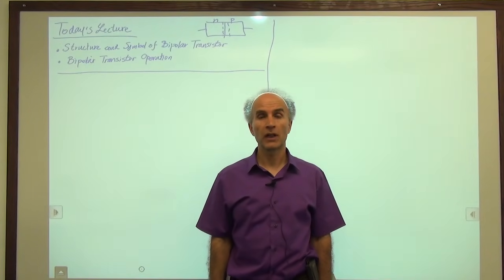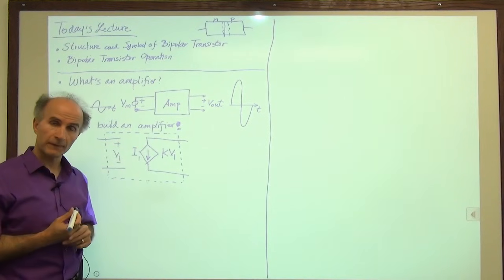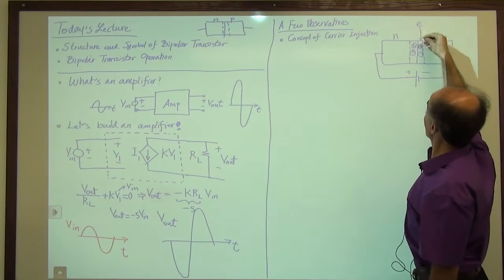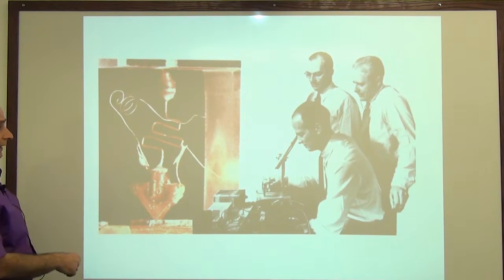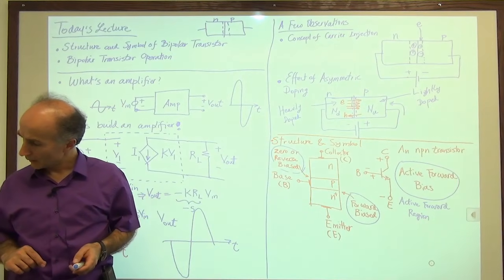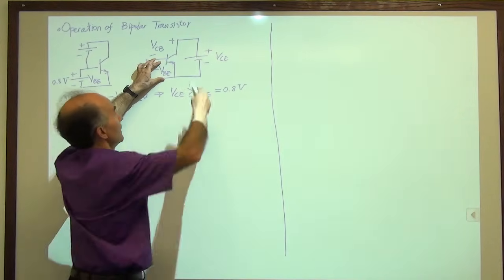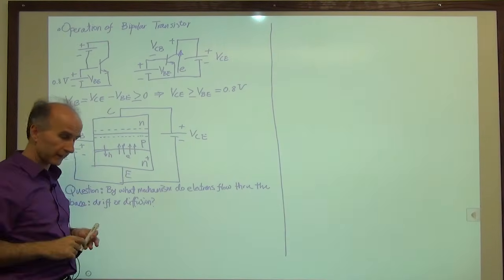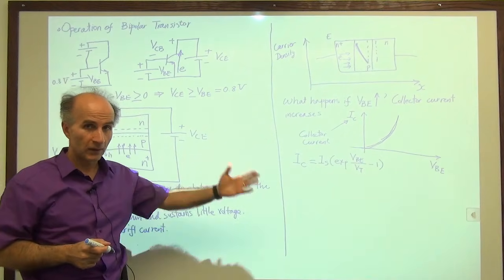Razavi Electronics 1, Lec 13, Bipolar Transistor Structure & Operation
Bipolar Transistor Structure & Operation